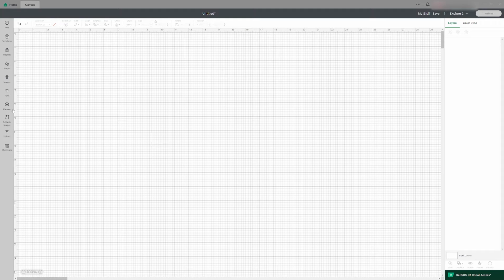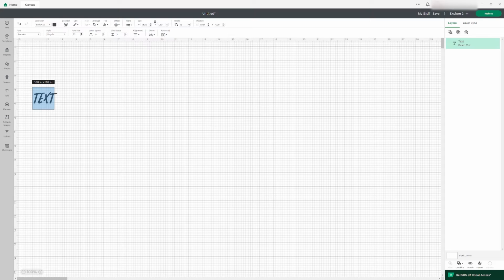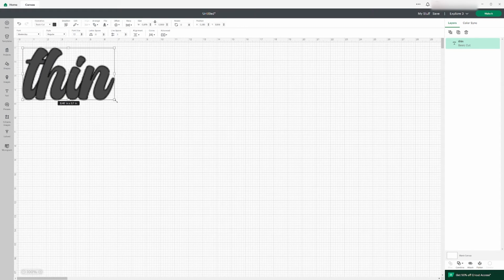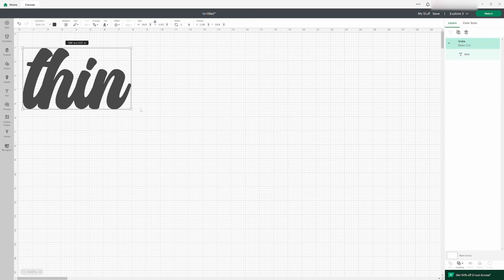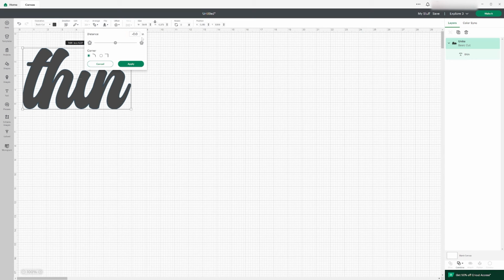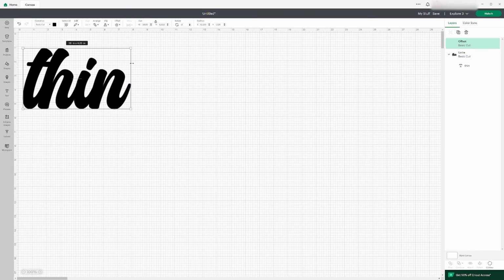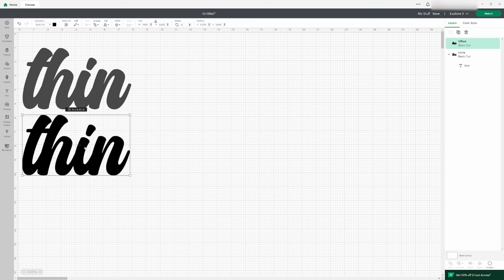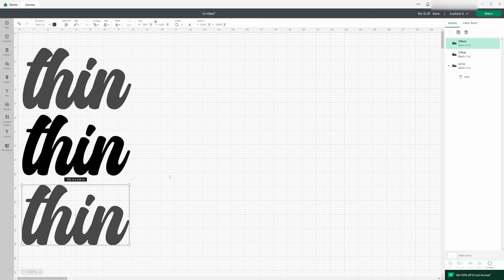How To Make A Script Font Thinner Using The Offset Feature in Cricut Design Space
In this video, we will show you how to take a bold (thick) SCRIPT font and use the OFFSET tool in Cricut Design Space to make it thinner. We have previously released a similar video, but when it comes to script fonts and specifically connected letters, there is an extra step you need to take before using the OFFSET feature. Follow this quick tutorial and learn how to master editing fonts/text for your next project.